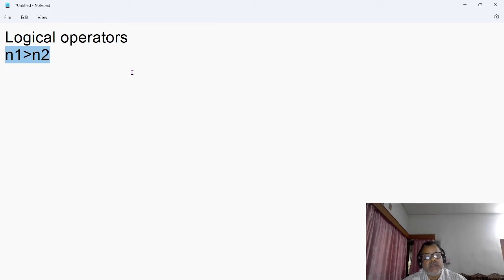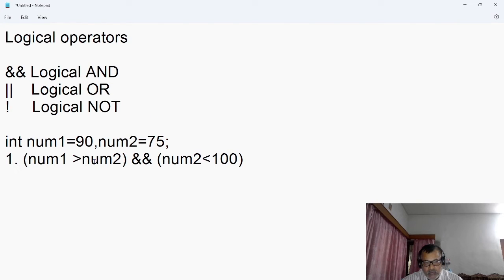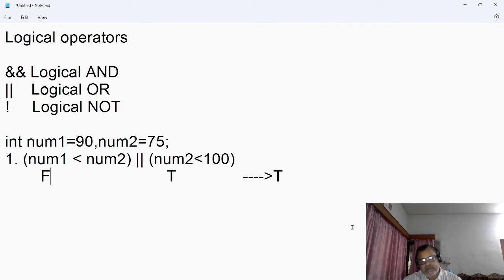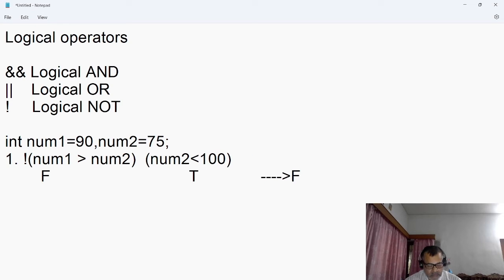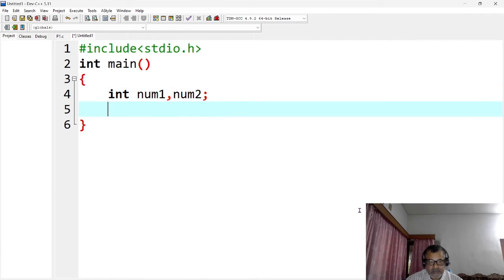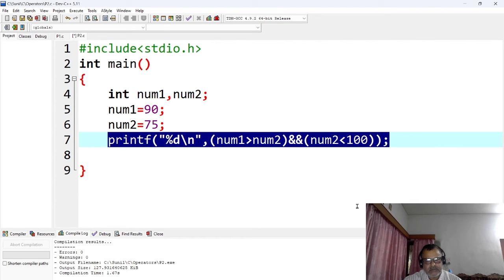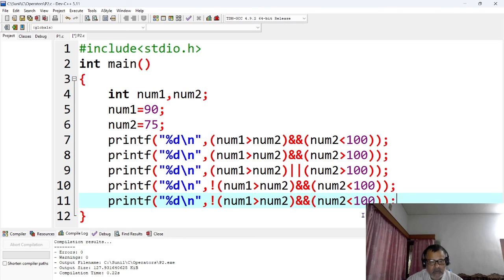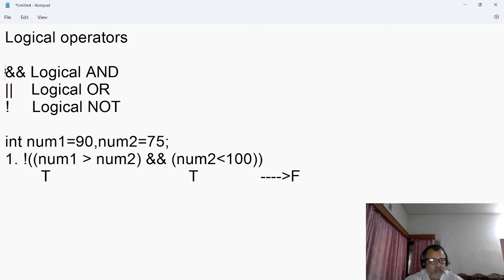C Programming Operators in C#LOGICAL OPERATORS IN C Logical AND Logical OR Logical NOT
Three Types of Logical Operators we have:
Logical AND
Logical OR
Logical NOT